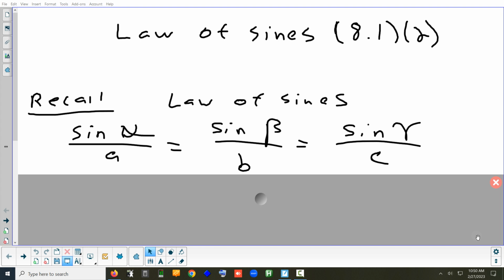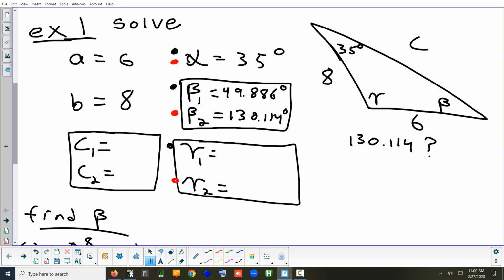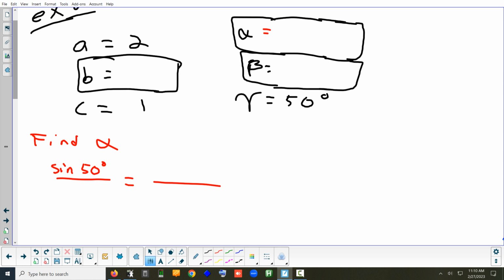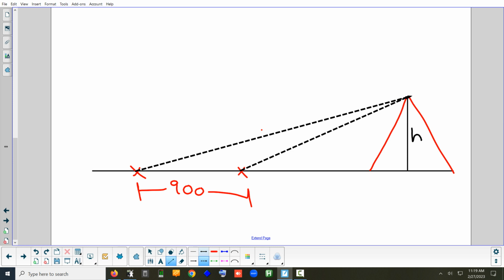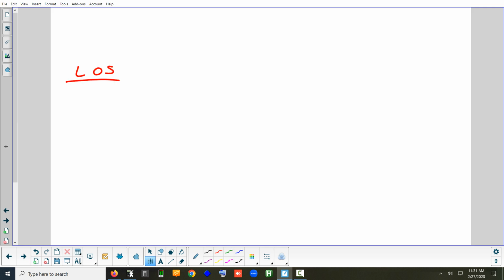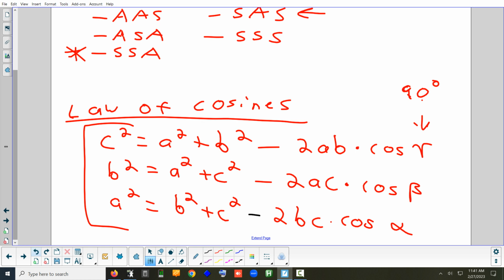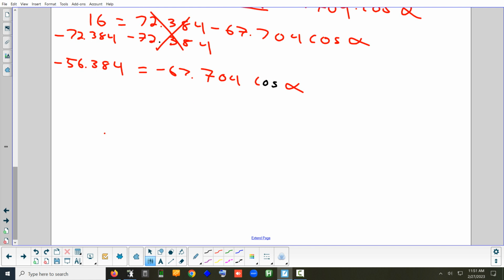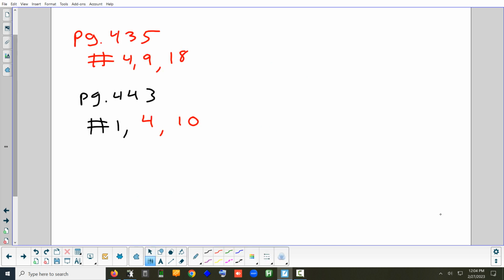8.1(2) & 8.2(1) Law of Sines & cosines 2-27-23